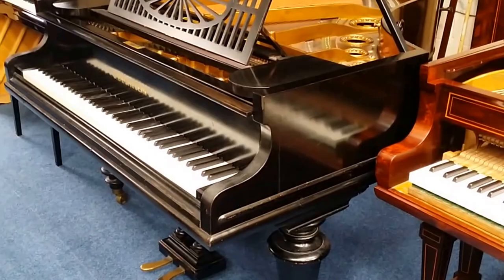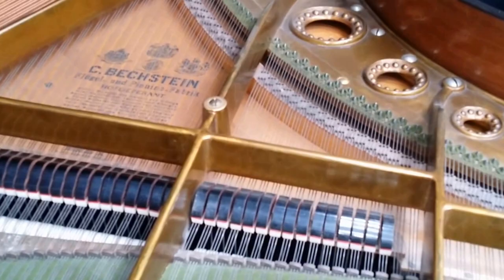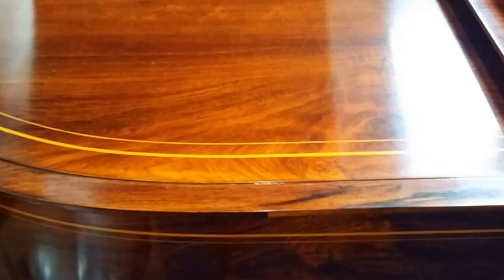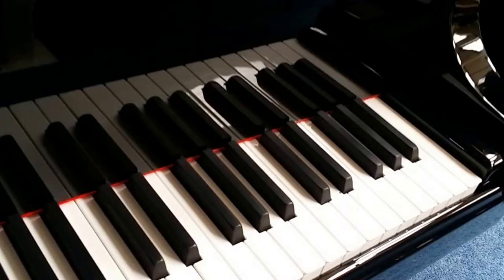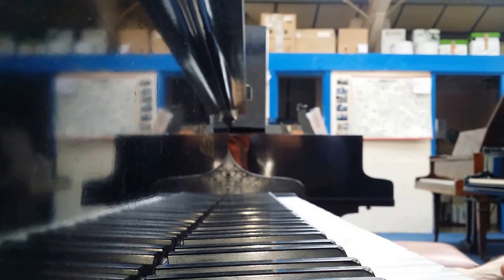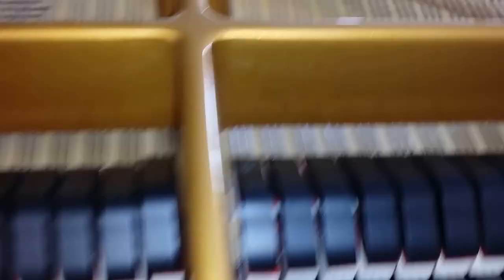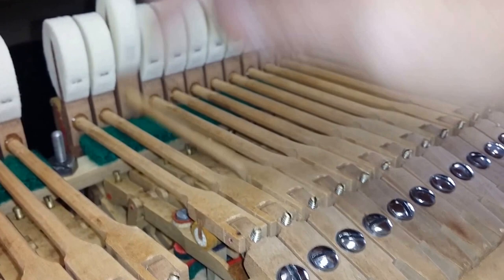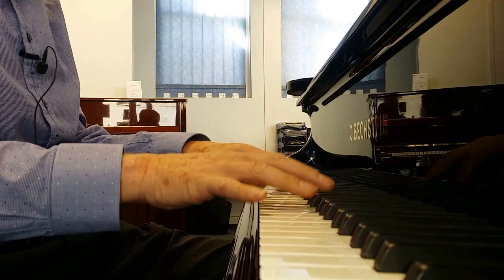Before and after transformation of a Bechstein model A grand piano 1910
Model A Bechstein, dating from 1902,  are one of the more common Bechstein grands and are superbly designed. They often suffer from frame cracks, which can be successfully repaired when fully restored.